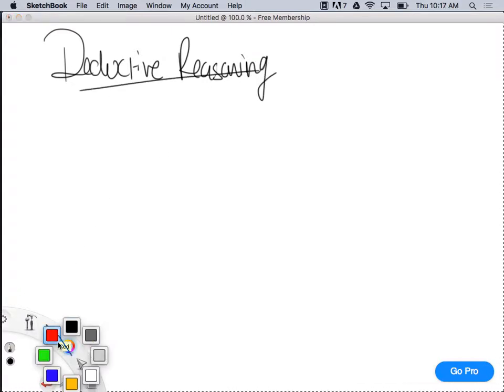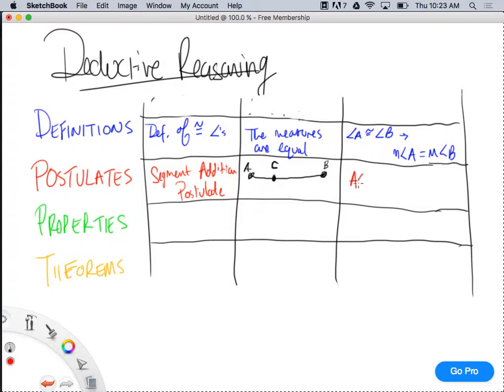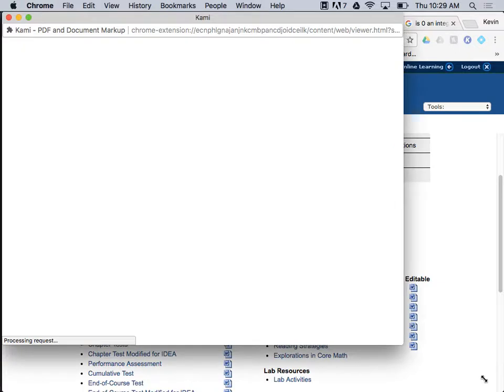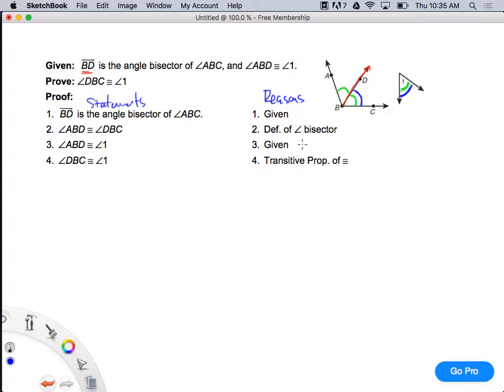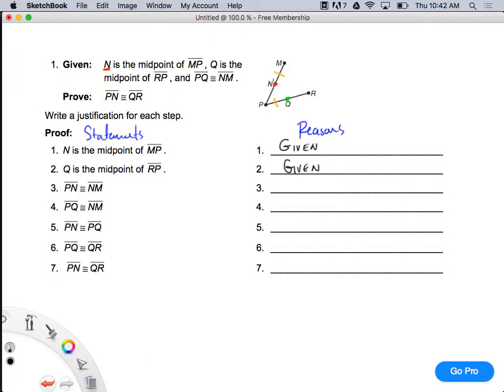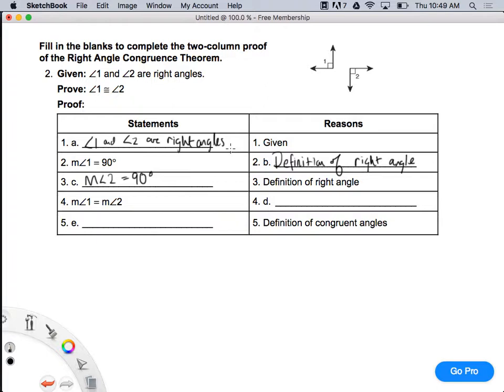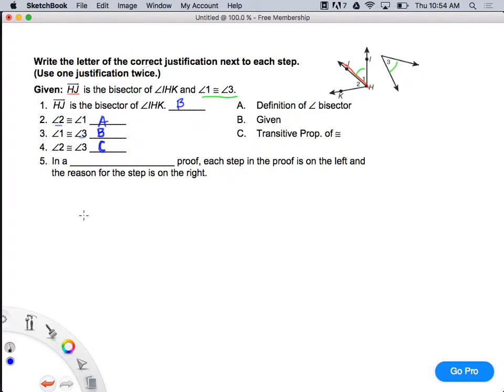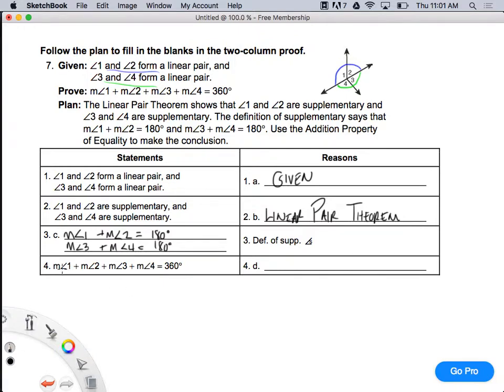Geometry - Lesson 2.6